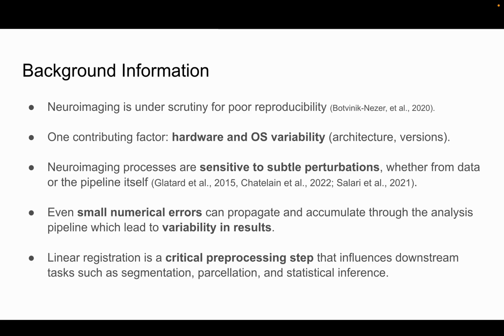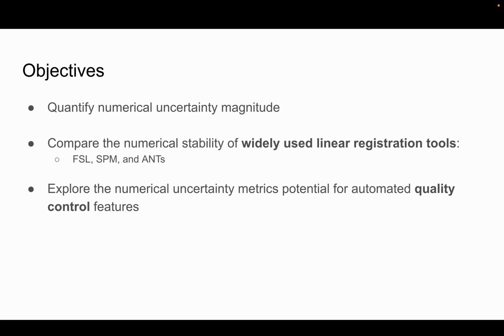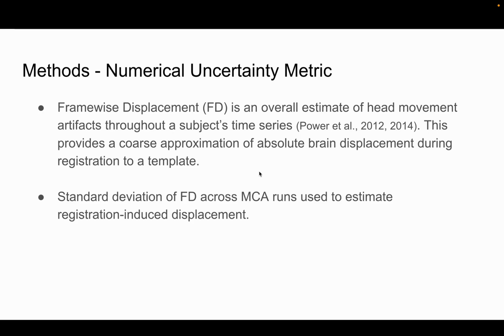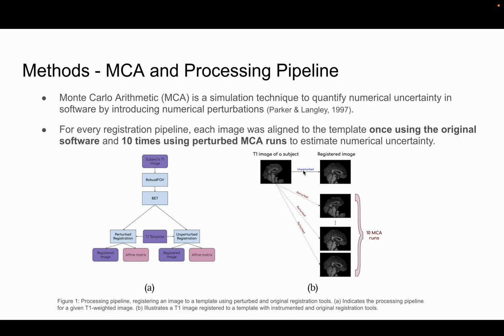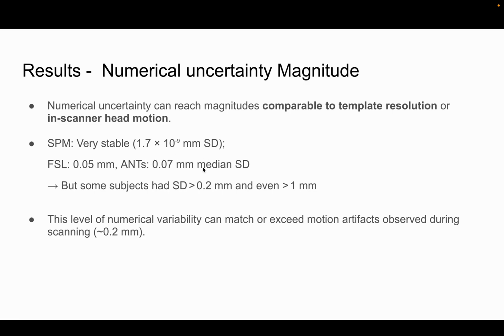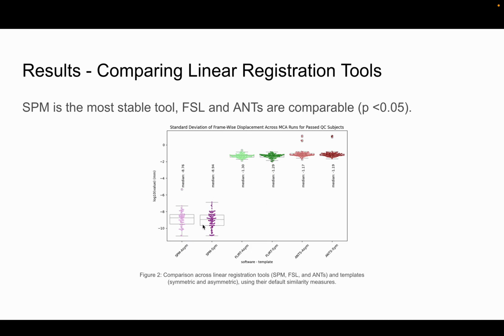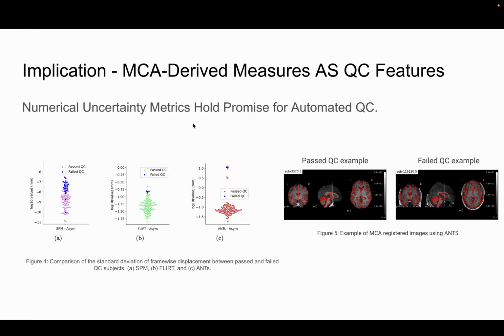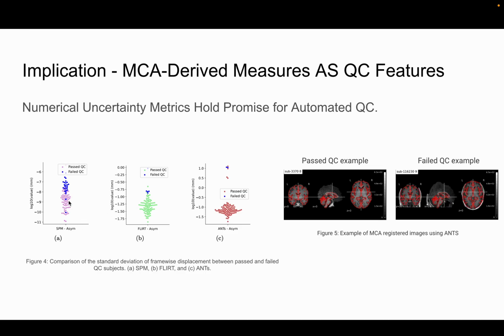Numerical Uncertainty in Linear Registration: An Experimental Study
Authors: Niusha Mirhakimi, Yohan Chatelain, Jean-baptiste Poline, Tristan Glatard

Abstract: While linear registration is a critical step in MRI preprocessing pipelines, its numerical uncertainty is understudied. Using Monte- Carlo Arithmetic (MCA) simulations, we assessed the most commonly used linear registration tools within major software packages—SPM, FSL, and ANTs—across multiple image similarity measures, two brain templates, and both healthy control (HC, n=50) and Parkinson’s Disease (PD, n=50) cohorts. Our findings highlight the influence of linear registration tools and similarity measures on numerical stability. Among the evaluated tools and with default similarity measures, SPM exhibited the highest stability. FSL and ANTs showed greater and similar ranges of variability, with ANTs demonstrating particular sensitivity to numerical perturbations that occasionally led to registration failure. Furthermore, no significant differences were observed between healthy and PD cohorts, suggesting that numerical stability analyses obtained with healthy subjects may generalise to clinical populations. Finally, we also demonstrated how numerical uncertainty measures may support automated quality control (QC) of linear registration results. Overall, our experimental results characterize the numerical stability of linear registration experimentally and can serve as a basis for future uncertainty analyses.